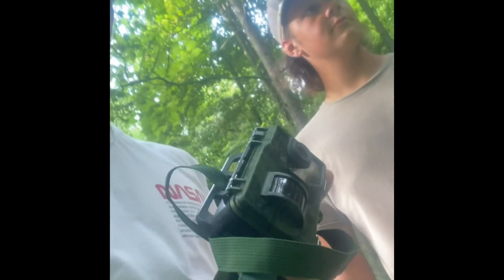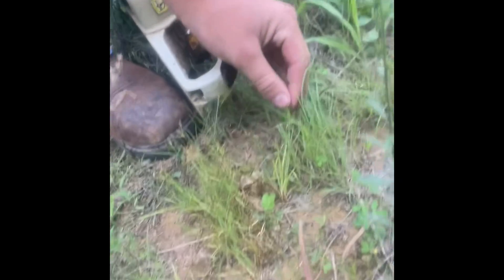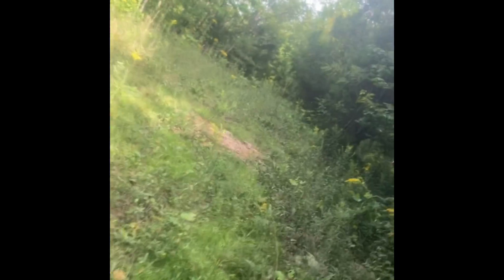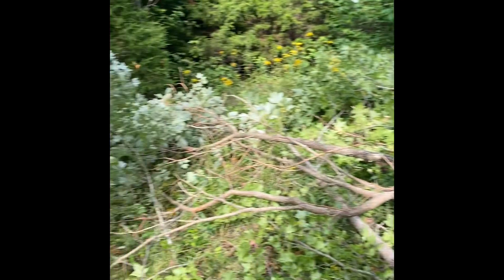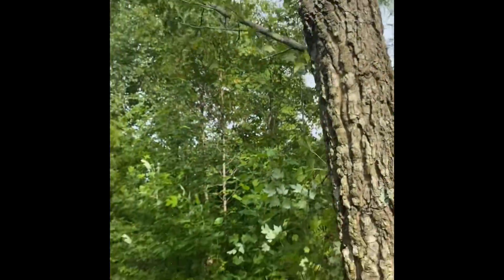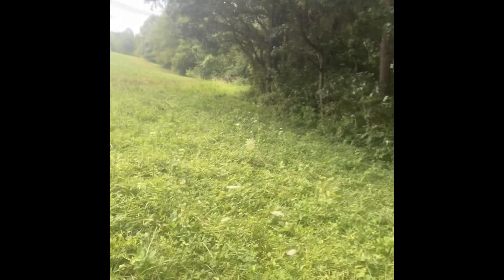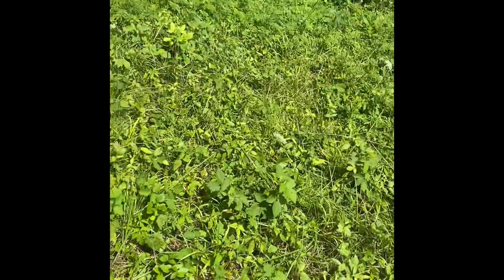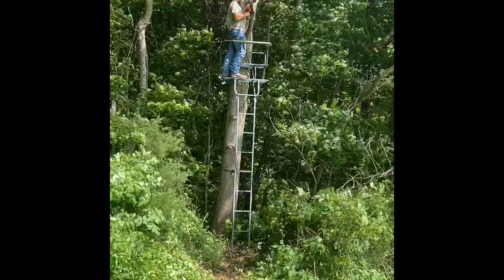New stand new camera!!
Putting up a stand and putting in a camera,,, checking on our oats